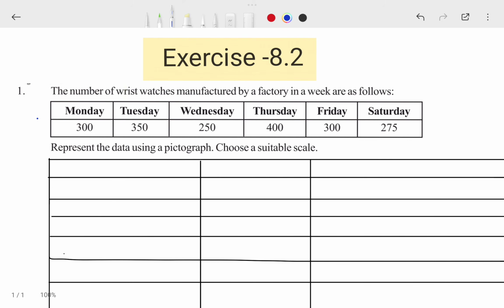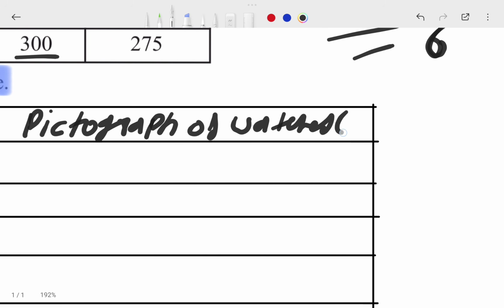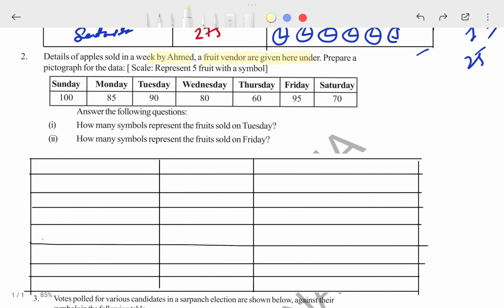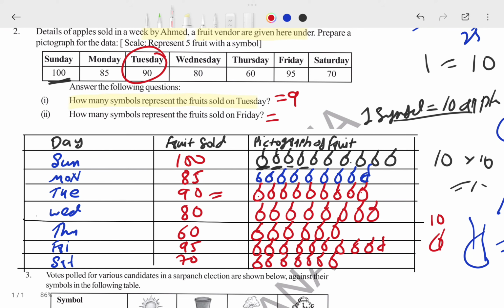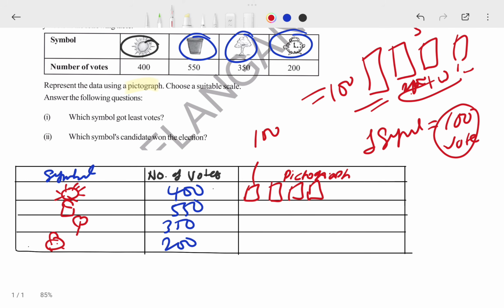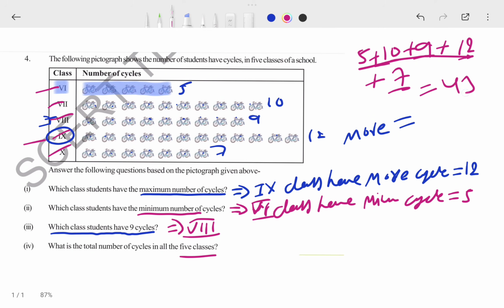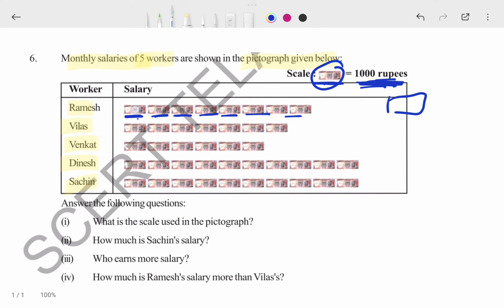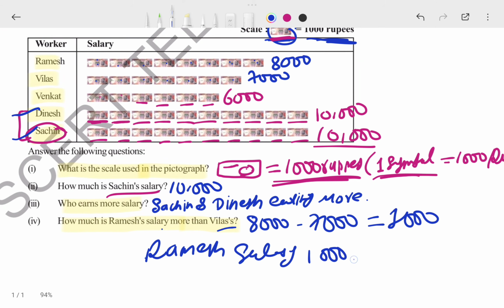Class 6th | Maths | Chapter-8: Data Handling | Exercise -8.2 Solutions | Telangana State Board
📘 Class 6 Maths | Chapter 8 – Data Handling
✅ Exercise 8.2 — FULL step-by-step solutions (Telangana State Board)

Welcome to South Education Academy. 🎓
In this video we solve Exercise 8.2 of Chapter 8 (Data Handling) from the Telangana Class 6 Maths textbook. Each question is explained slowly and clearly so you can understand easily.
This video is useful for Class 6 students of Telangana because it is based on the Telangana State Board syllabus.

📌 Topics Covered in this video:

1. Class 6 Maths Exercise 8.2 Telangana
2. Data Handling Class 6 Solutions
3. Class 6 Maths Chapter 8 Telangana State Board
4. Class 6 Telangana Maths Data Handling
5. Class 6 Maths Telangana Exercise 8.2 Answers
6. Telangana State Board Class 6 Maths Solutions
7. Class 6 Maths Chapter 8 Data Handling Solutions
8. Exercise 8.2 Data Handling Explained
9. Class 6 Telangana Maths Exercise Solutions
10. Telangana SSC Class 6 Maths Guide
11. Class 6 Data Handling Telangana
12. Exercise 8.2 Class 6 Maths Step by Step
13. Class 6 Telangana Maths Video Lessons
14. Data Handling Class 6 TS Board
15. Class 6 Maths Solutions in Telugu Telangana
16. Telangana Board Class 6 Maths Complete Solutions
17. Class 6 Data Handling Problems Solved
18. Maths Class 6 Chapter 8 Telangana State
19. Class 6 Telangana Maths Exam Preparation
20. Class 6 Data Handling Full Explanation

Complete Exercise 8.2 solutions — Class 6 Maths Chapter 8 (Data Handling) | Telangana State Board — Step-by-step full Solution and related problems.